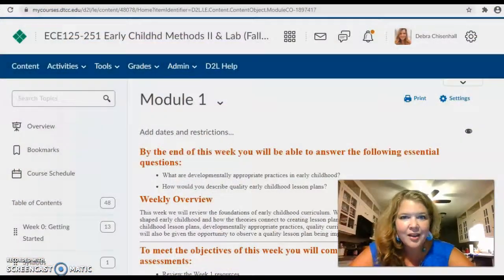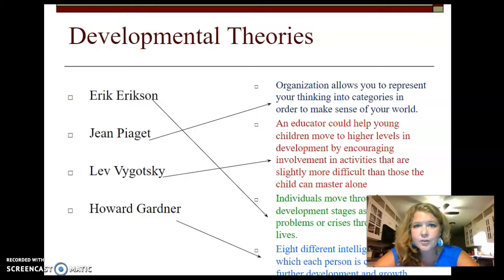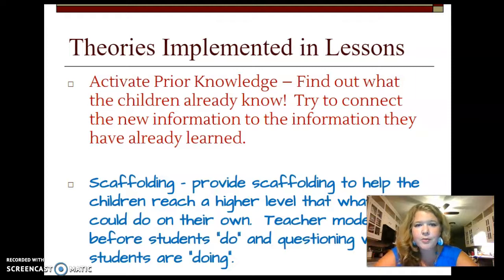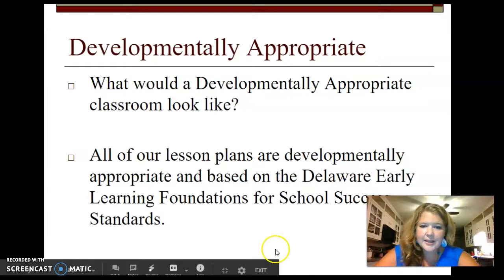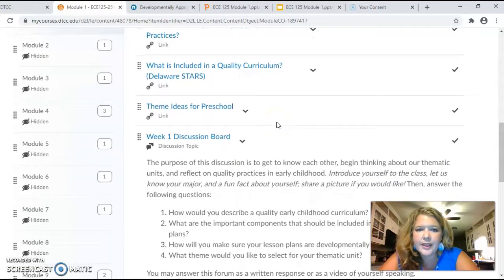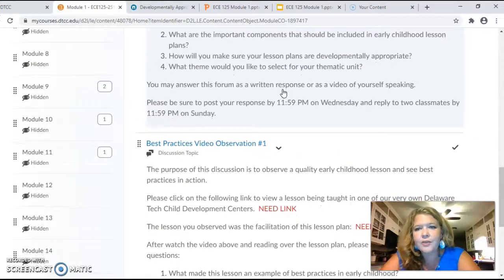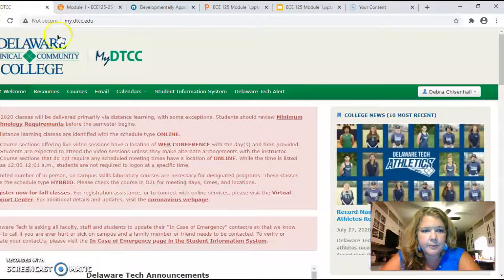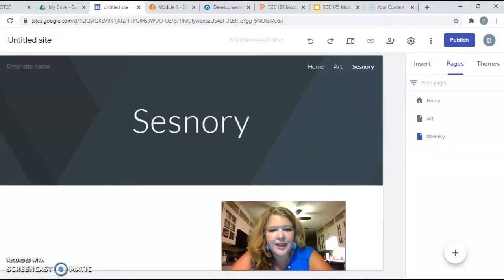ECE 125 Week 1